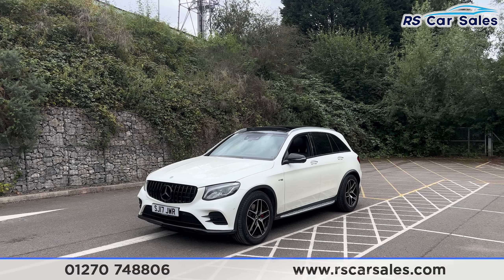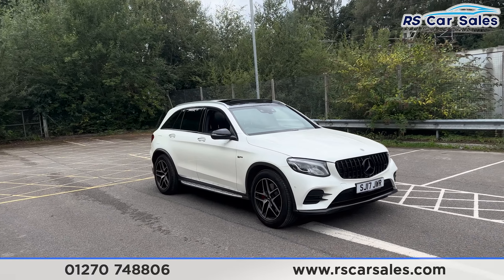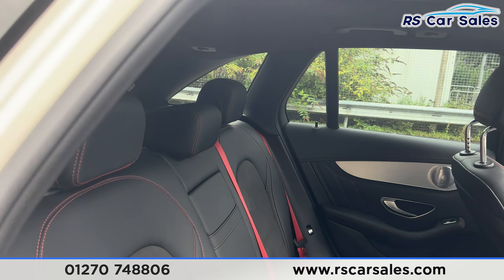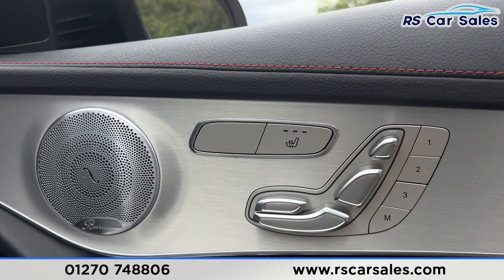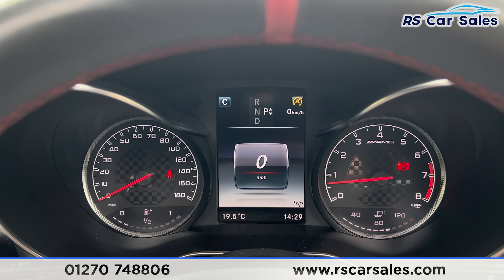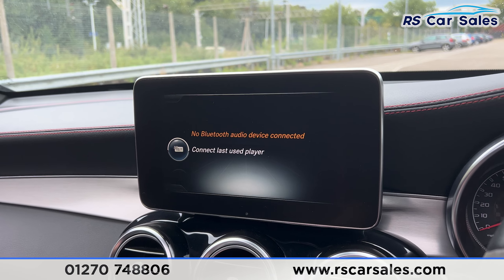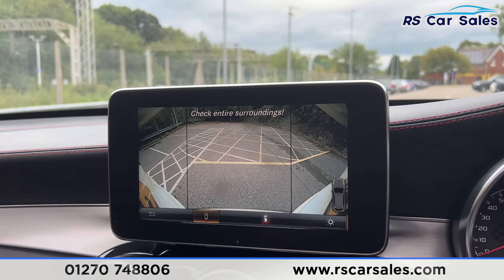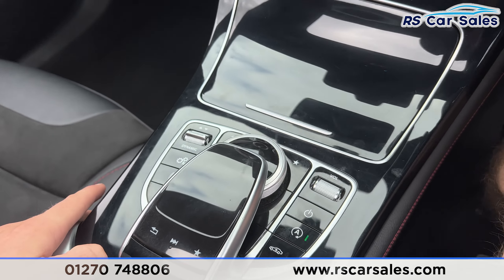MERCEDES-BENZ AMG GLC 43 4MATIC PREMIUM PLUS | RS Car Sales SJ17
New Service / New MOT / Side Steps / Panoramic Glass Roof / Panamerica Grille / Unmarked 19" AMG Alloy Wheels / Keyless Entry + Go / Diamond White Metallic Exterior Paintwork / Half Leather Interior / Burmester Surround Audio / Navigation / Rear Camera With Front And Rear Parking Sensors / Heated Seats / DAB Radio / Bluetooth Phone + Media Capability / Dynamic Select / Cruise Control + Speed Limiter / Multifunction Steering Wheel / Paddle Shift / Auto Lights / Electrically Adjustable Front Memory Seats / Power Folding Mirrors / Powered Tailgate This Car Could Be Sat On Your Driveway Tomorrow Morning -Free Next Day Nationwide delivery available - HD video walkround + Video test drive for all cars on our website - Multi Award winning dealer - HPI Clear - Part Exchange Always Welcome - Low Rate Finance Available - Credit and Debit card facilities - We can tax the car on your behalf ready to drive away - Extended Warranties Available - View our website for many more images